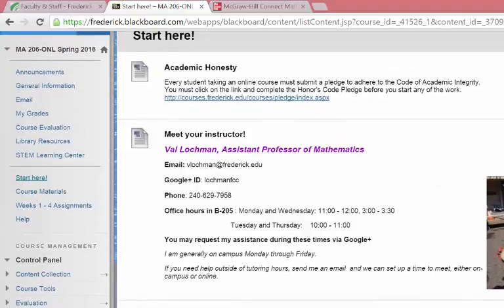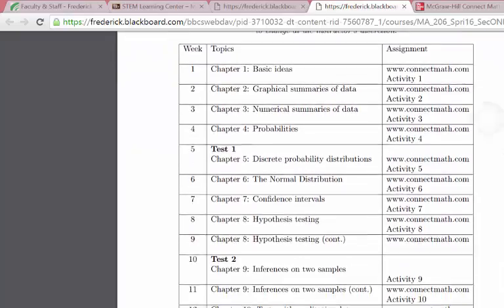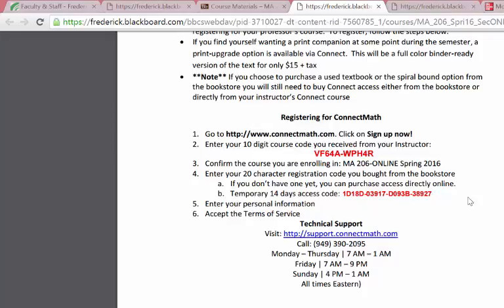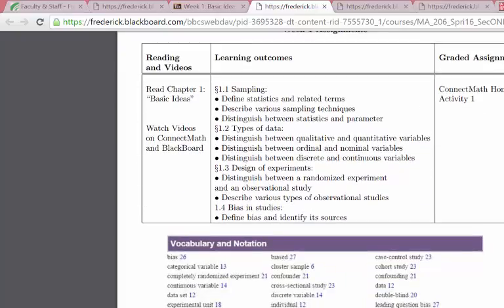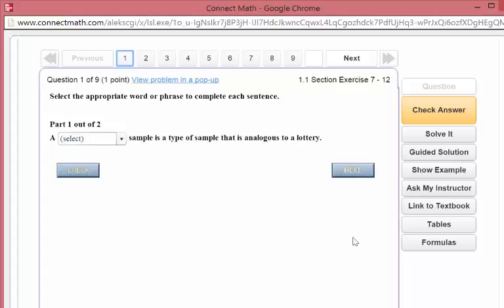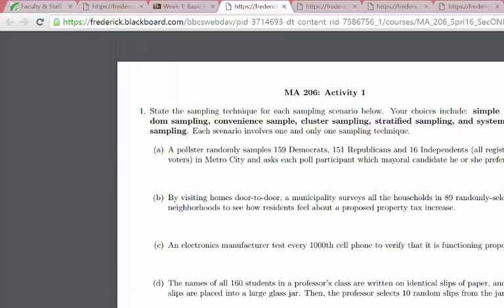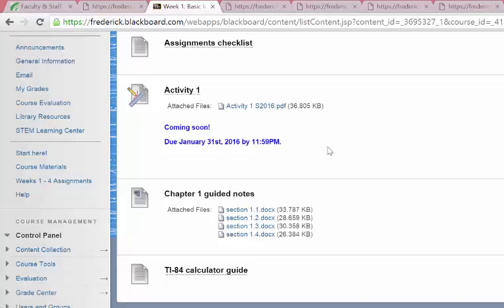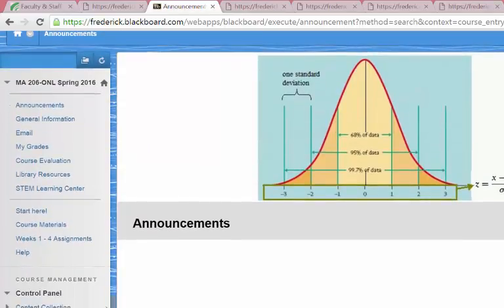MA 206 ONLINE Spring 2016